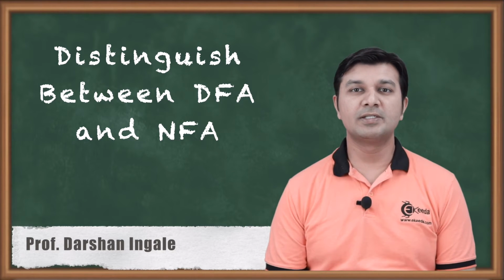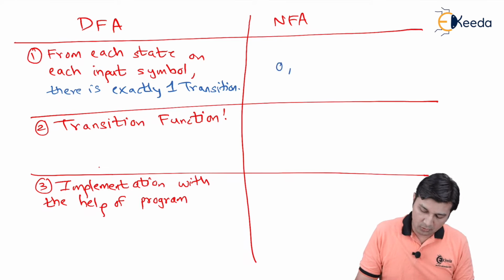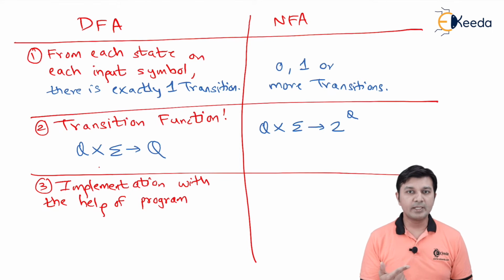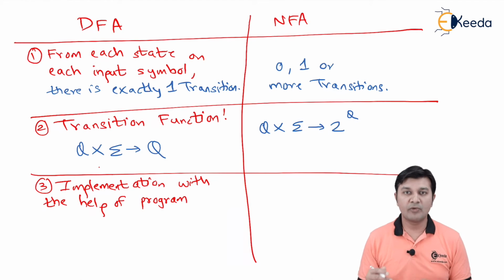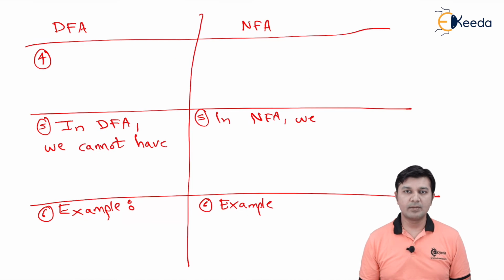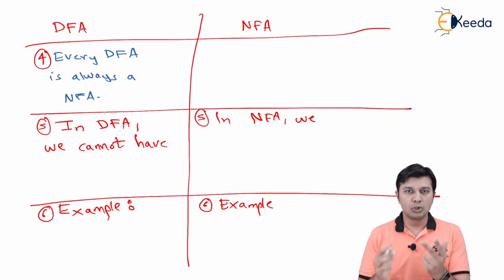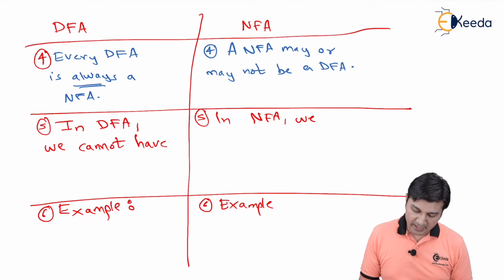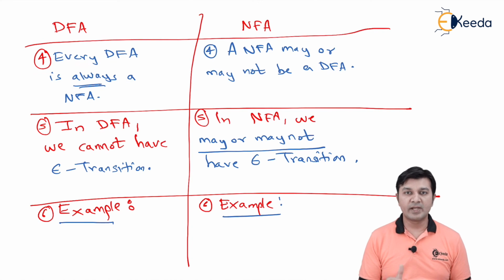Distinguish Between DFA and NFA